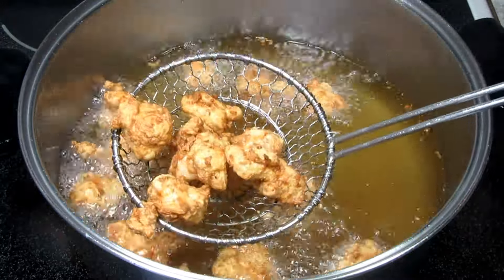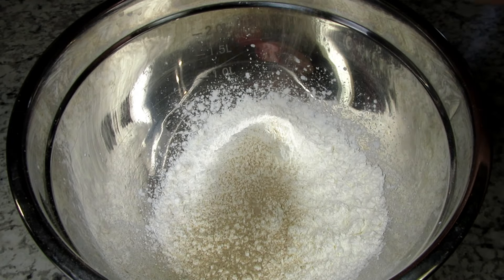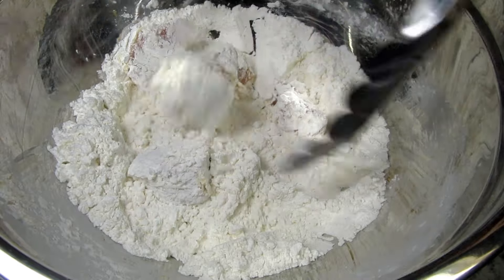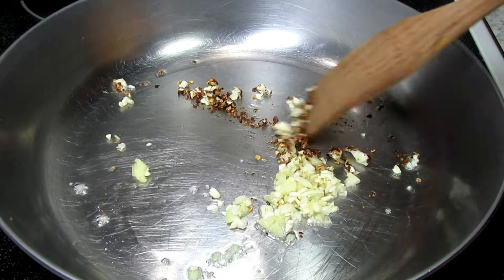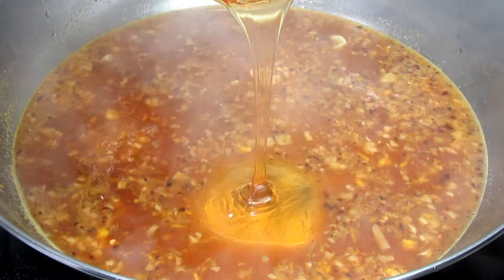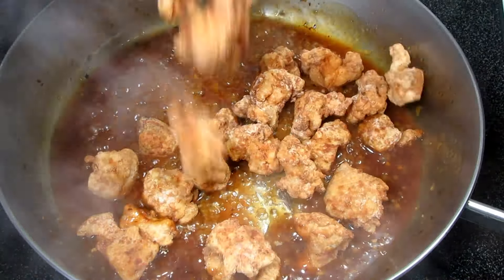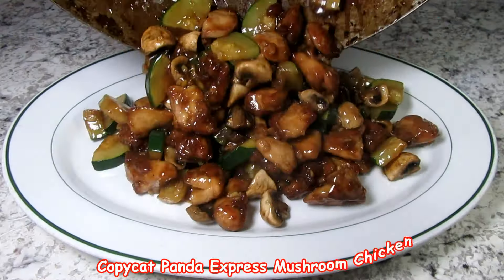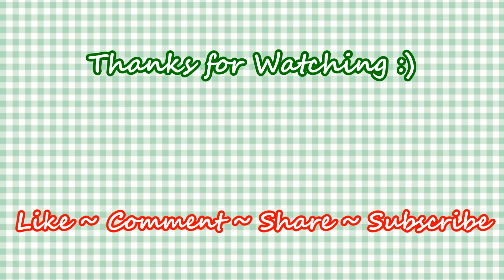Copycat Panda Express Orange Chicken ~ The BEST Orange Chicken Recipe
This copycat ORANGE CHICKEN recipe is just like PANDA EXPRESS.  You can make this easy orange chicken at home and it is oh so sticky sweet spicy orangy good. It is the BEST!  Tastes just like Panda Express orange chicken. Enjoy.

INGREDIENTS:
2 pounds cubed boneless chicken thighs

Dredge for chicken: First egg then flour/cornstarch mixture

Dry ingredients:
1/2 cup flour
1/2 cup cornstarch
1/4 tsp. salt
1/8 tsp. white pepper

Egg mixture:
2 eggs seasoned with salt and white pepper

Dredge chicken and then fry 3-4 minutes until golden brown.
Drain on paper towel or place on wire rack.

ORANGE SAUCE:
1 tbsp. minced garlic
1 tsp. minced ginger
1/2 tsp. red pepper flakes
1/2 cup orange juice
2 tsp. orange zest
1/4 cup water
2 tbsp. soy sauce
1/4 cup rice vinegar
1/3 cup honey
1/2 tsp. sesame oil

Add oil, minced garlic and ginger and red pepper flakes.
Cook and stir one minute.
Add remaining ingredients and bring up to a simmer. Cook for one minute.
Add slurry mixture by spoonfuls until consistency has thickened.
*slurry - 1 tbsp. cornstarch/2 tbsp. water

Revere 1400 Line 7-Piece Set
I love my copper bottom Revere set

Stainless steel nesting bowls. A must for the kitchen.

Hamilton Beach Blender

Cuisinart DLC-10SY Pro Classic 7-Cup Food Processor, White

KitchenAid KHM512ER 5-Speed Ultra Power Hand Mixer, Empire Red

Instant Pot IP-DUO60 7-in-1 Multi-Functional Pressure Cooker, 6Qt/1000W

Corningware French White 10 Piece Bakeware Set

Corningware Pyroceram Blue Cornflower 4 pc. Glass Ceramic Cookware Set
Corningware Blue Cornflower Set